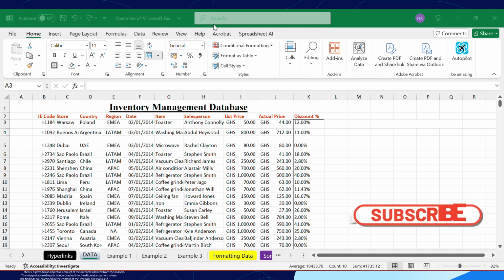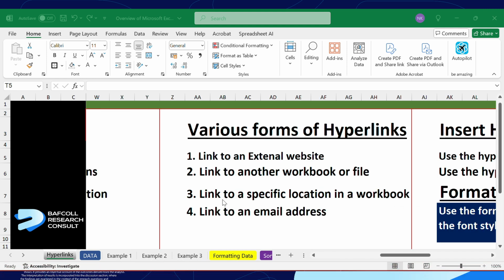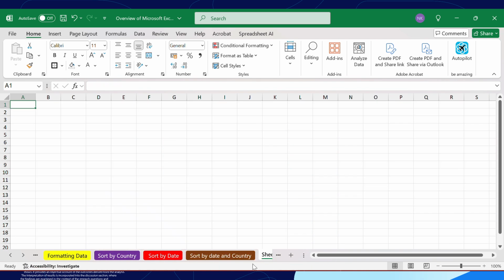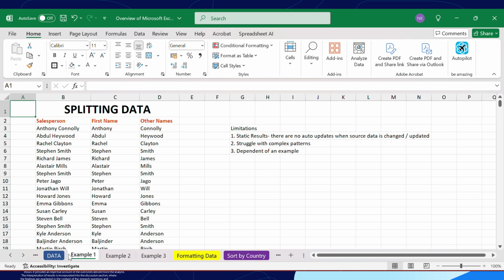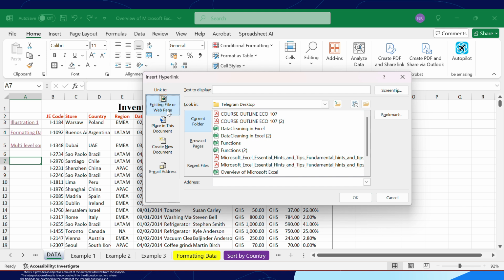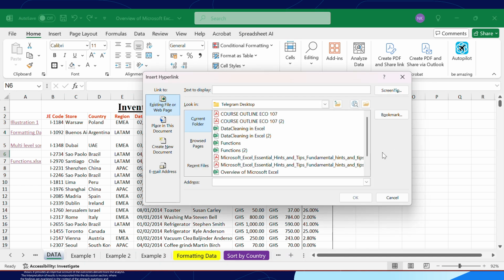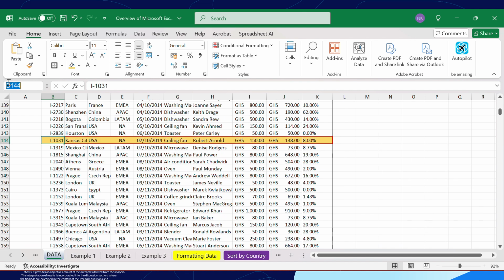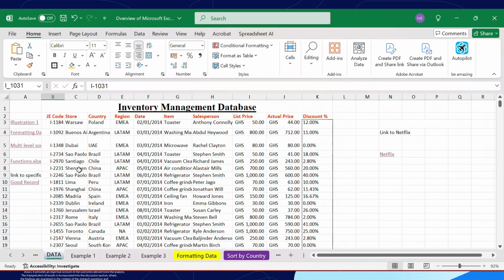How to Use Hyperlinks in Excel | Insert, Edit & Benefits Explained (Part 1)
📘 Want to master hyperlinks in Excel? This is Part 1 of a two-part series where I dive into everything you need to know about using hyperlinks in Excel to improve navigation and efficiency in your spreadsheets.

💡 In this video, you’ll learn:
✅ The different types of hyperlinks in Excel 📎
✅ How to insert and edit hyperlinks 🔗
✅ The benefits of using hyperlinks for better workflow 🚀
✅ Best practices for hyperlink management in Excel

This tutorial is beginner-friendly and perfect for anyone looking to enhance their Excel skills for better productivity and data organization. Don’t miss Part 2, where we’ll explore more advanced hyperlinking techniques!